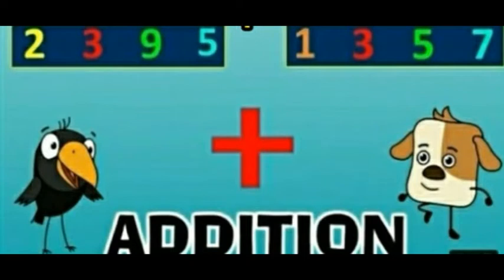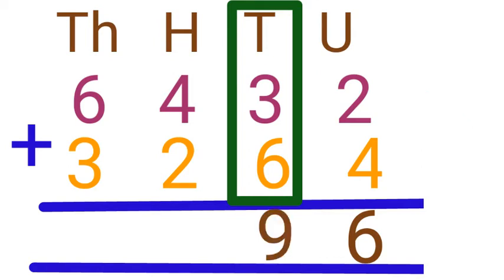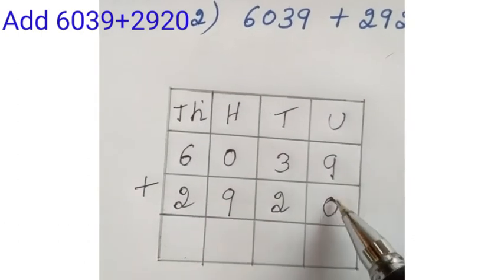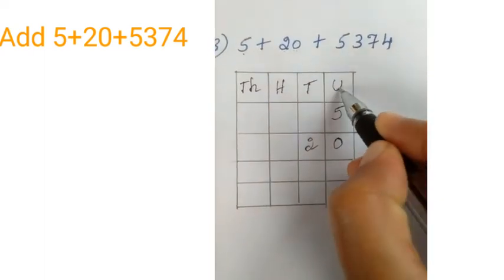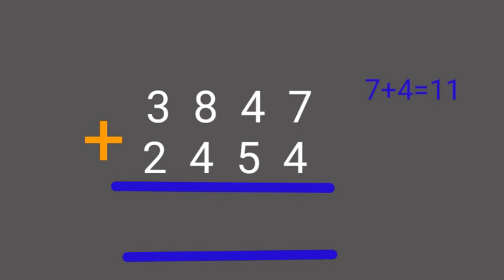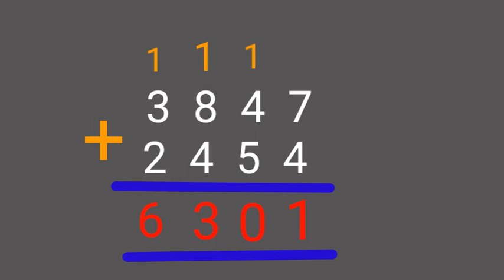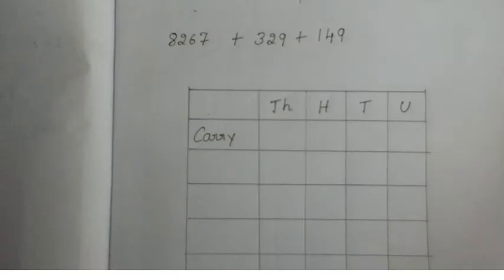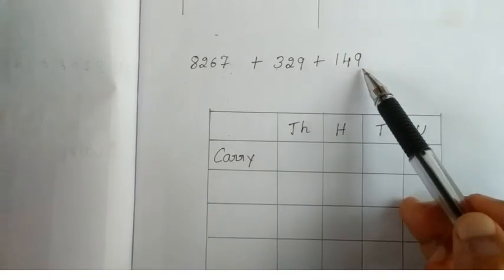Addition class -4th